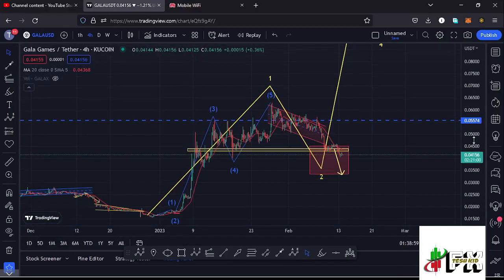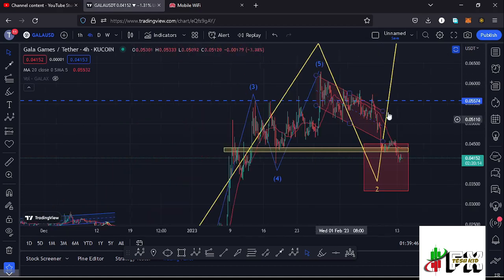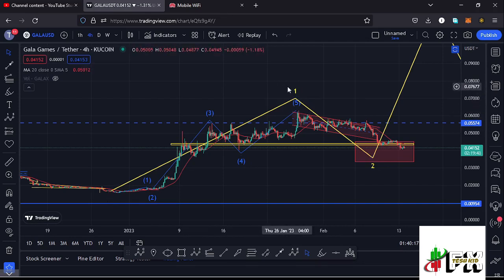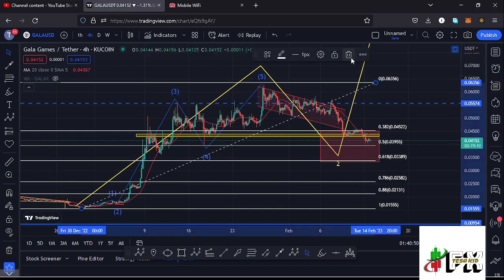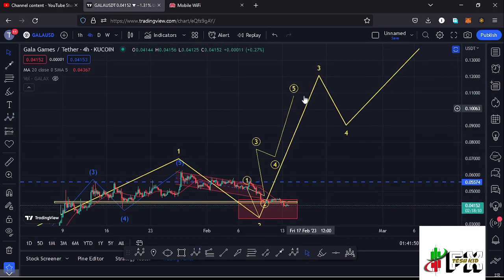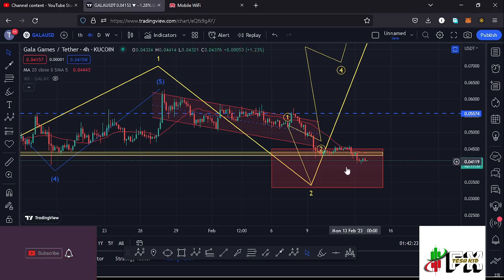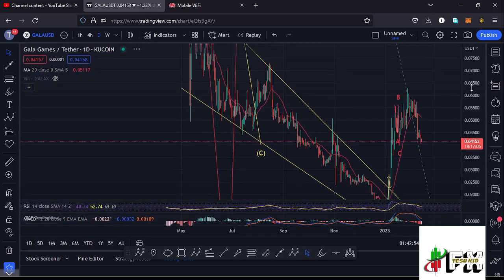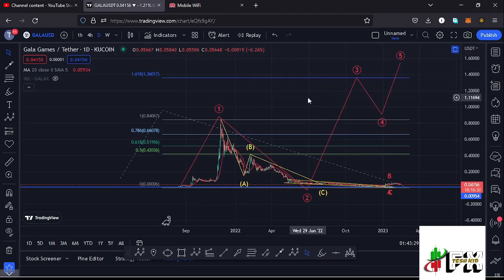🚨GALA WILL EXPLODE SOON [NEXT PRICE TARGETS]